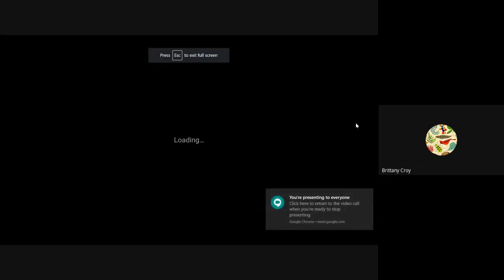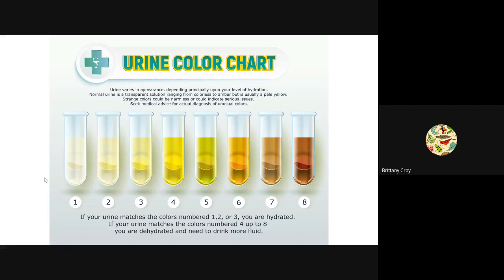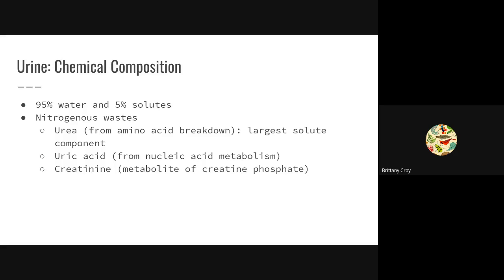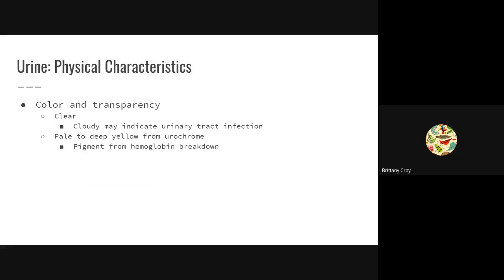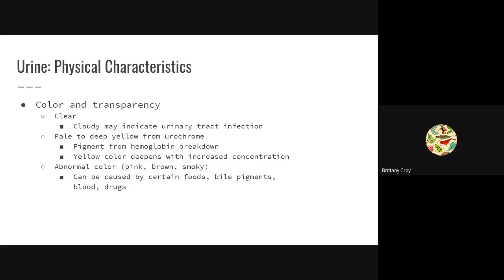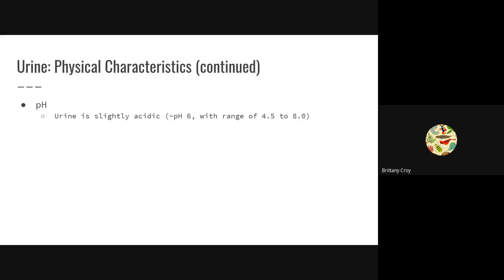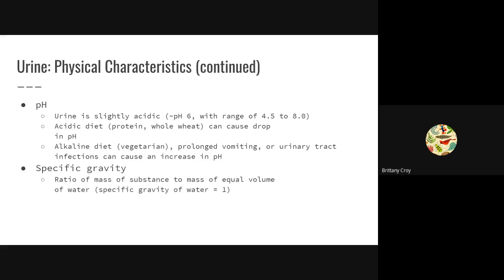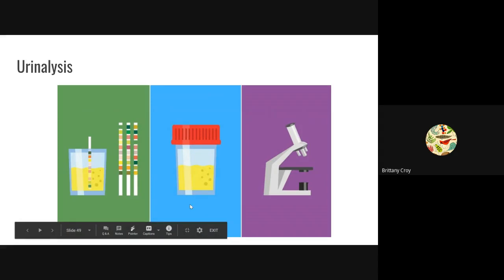Urine and Urinalysis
11-3: Describe the properties of urine and how renal function is evaluated. (Ch 25.8)